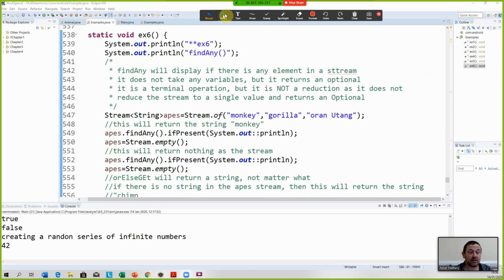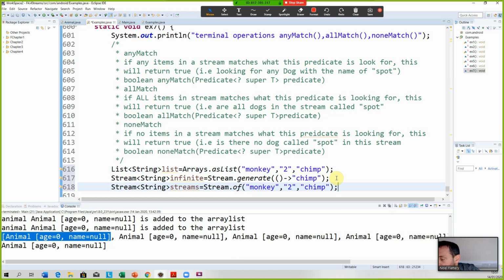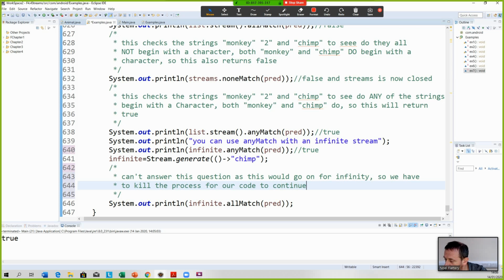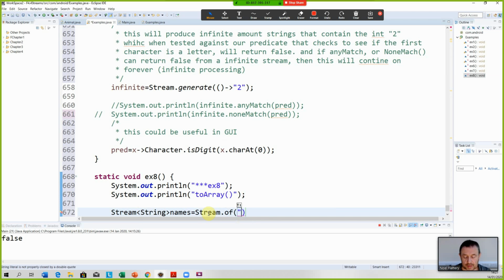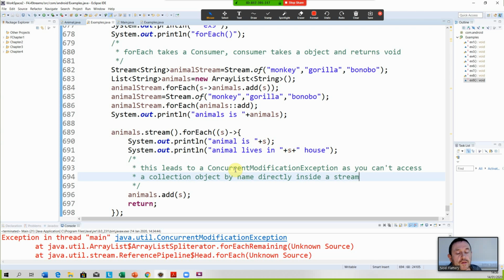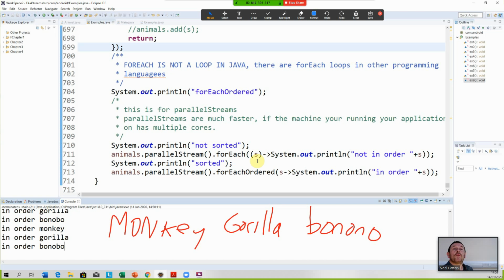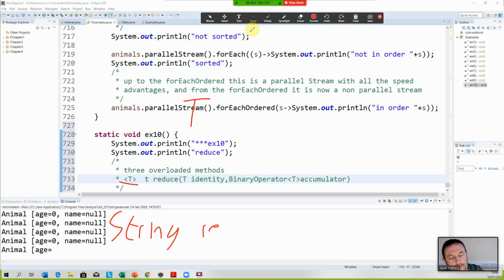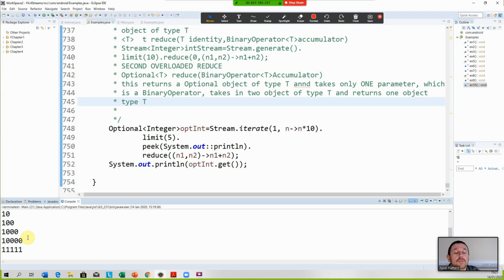4.4 Streams - Introduction pt5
How to use functional interfaces with Java 8 Streams (these are NOT input and output streams to do with files) and introduction to Terminal operations